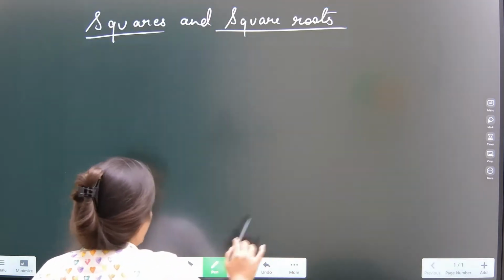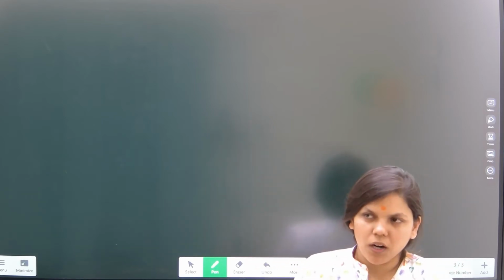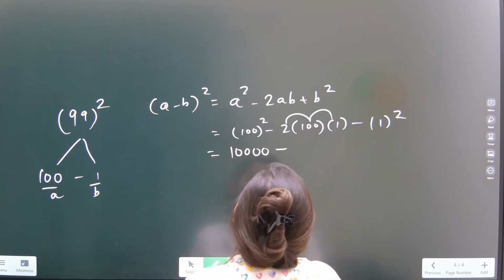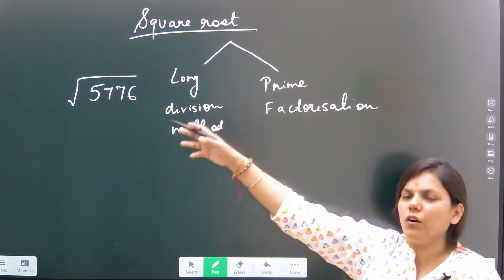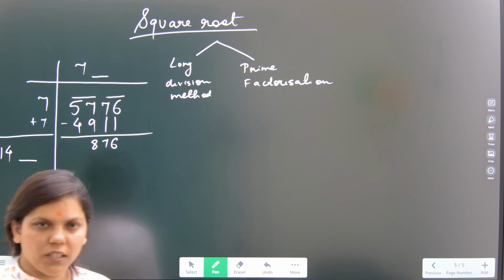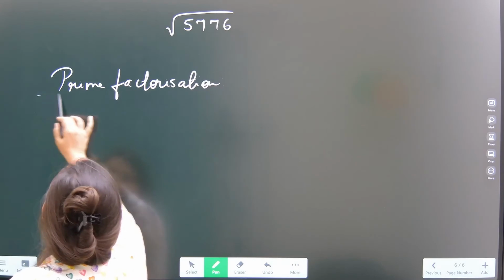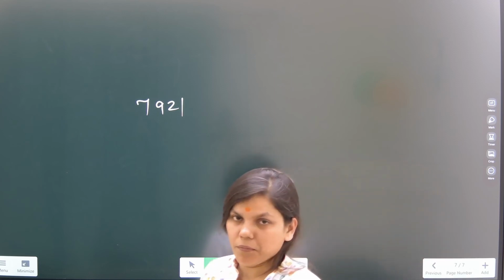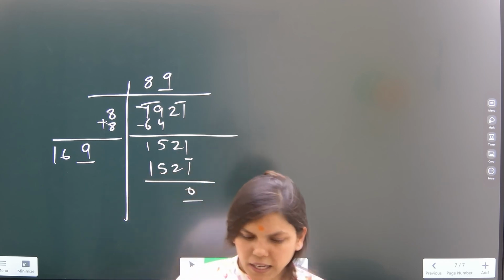To find the squares and square root of a number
how to find the squares and square root of a number. Imp for school students and competitive exams